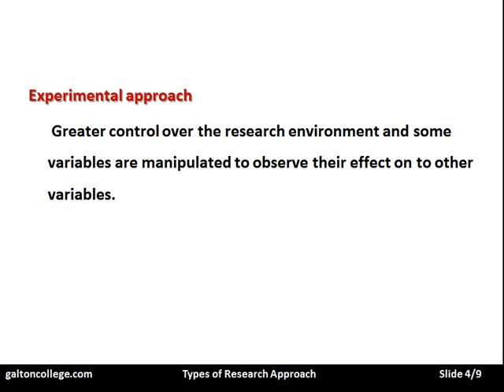Types of Research Summary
There are several types of business research methods that organizations employ to gather data and information for decision-making and problem-solving. Here are some common types of business research:

Descriptive research: This type of research aims to describe and document the characteristics, behaviours, and trends of a specific population or phenomenon. It provides a snapshot of the current situation or status quo.

Exploratory research: Exploratory research is conducted to gain preliminary insights, identify new ideas, and generate hypotheses. It helps in exploring new areas, understanding complex issues, and refining research questions.

Causal research: Causal research investigates cause-and-effect relationships between variables. It aims to determine the impact of one variable on another and establish causation.

Cross-sectional research: Cross-sectional research collects data from a sample of individuals or entities at a specific point in time. It provides a snapshot of the population's characteristics or attitudes at that moment.

Longitudinal research: Longitudinal research involves collecting data from the same sample over an extended period. It allows for the examination of changes, trends, and patterns over time.

Experimental research: Experimental research involves manipulating variables under controlled conditions to study cause-and-effect relationships. It enables researchers to establish causality and test hypotheses.

Qualitative research: Qualitative research focuses on understanding the underlying motivations, perceptions, and experiences of individuals or groups. It involves techniques such as interviews, focus groups, and observations.

Quantitative research: Quantitative research involves the collection and analysis of numerical data. It aims to quantify variables, test hypotheses, and generate statistical models.

The selection of a specific research type depends on the research objectives, research questions, available resources, and the nature of the data being sought. Often, a combination of research methods is used to gain a comprehensive understanding of the research topic and address multiple dimensions of the research problem.